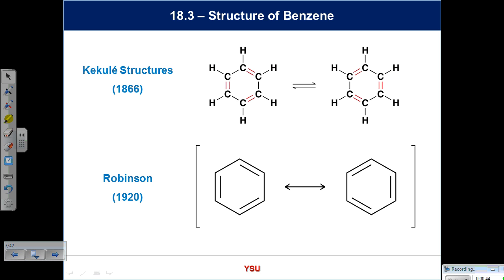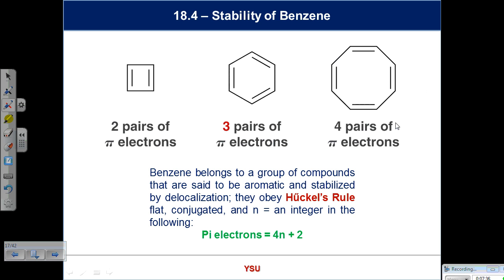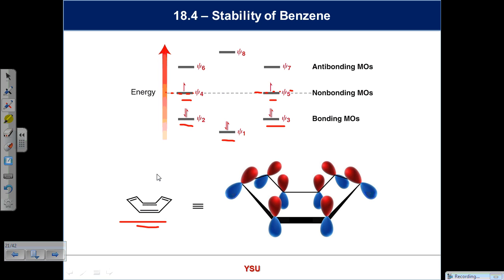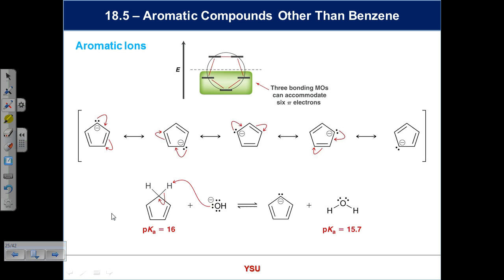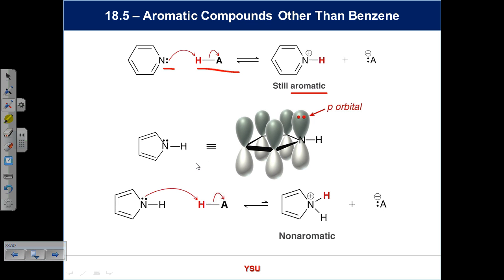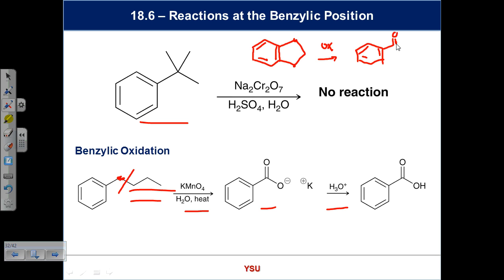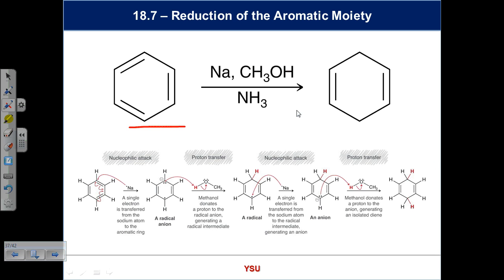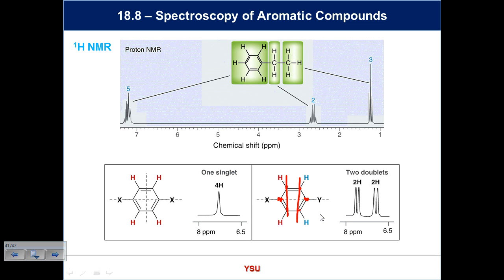Lecture 17 Feb 25 Aromatics